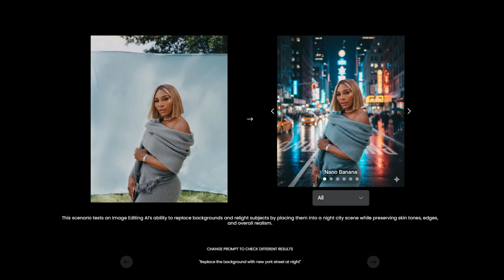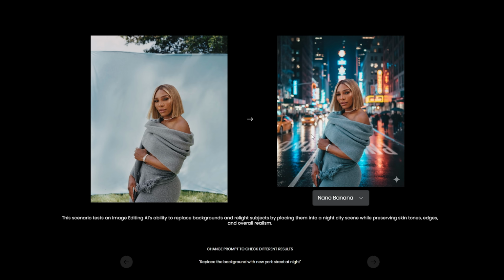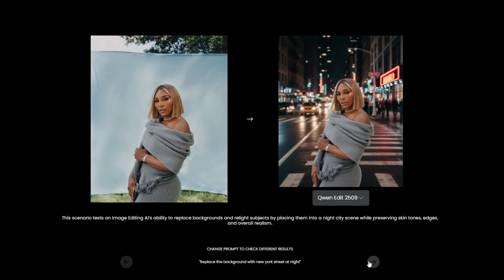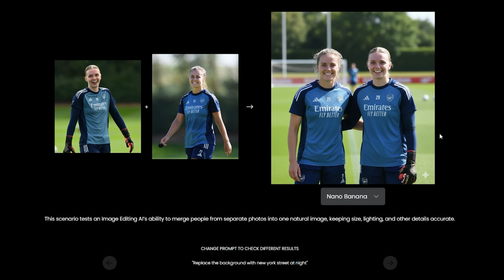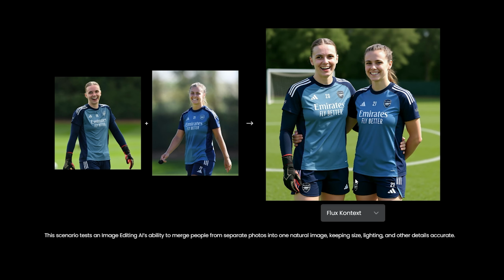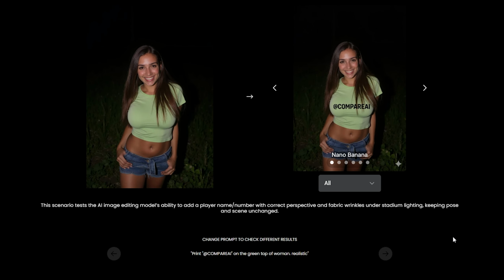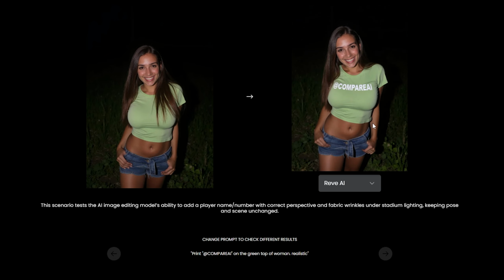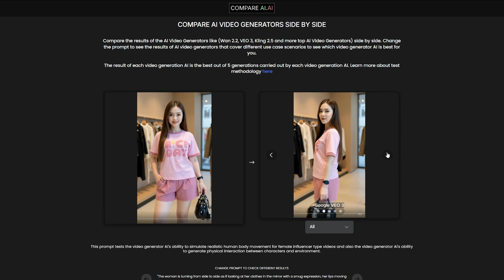Which Is The Best AI Image Editor? Seedream, NanoBanana, Reve AI, Qwen Edit 2509 Or ...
(Select Seedream v4 high res as the model)